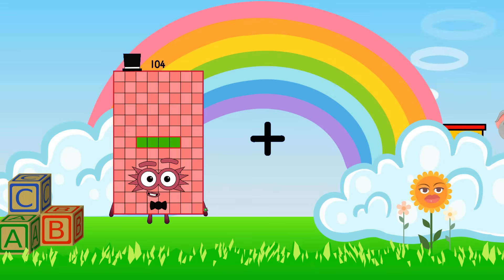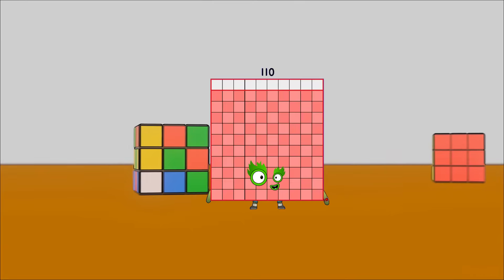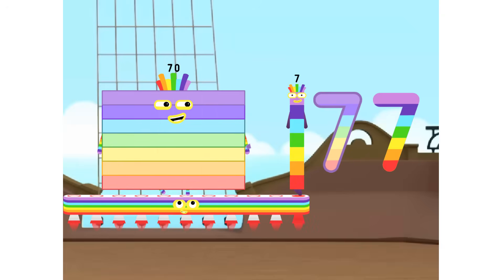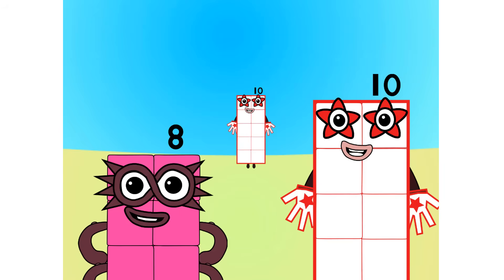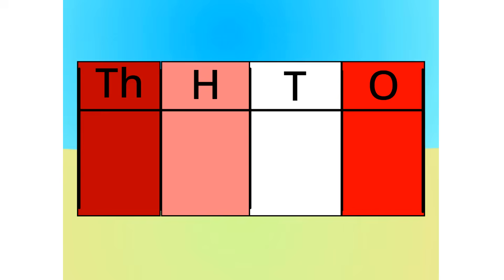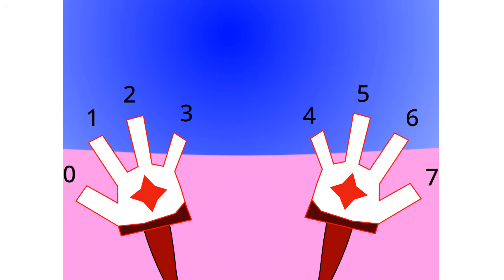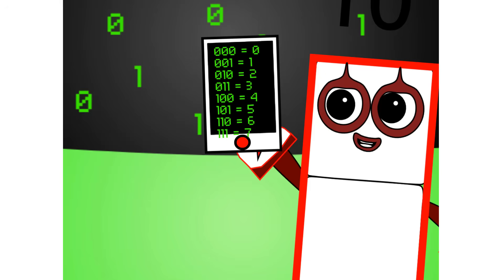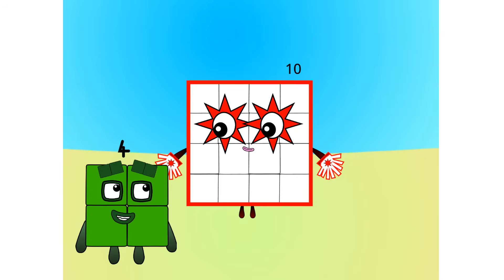Numberblocks Math: Learn Adding Numbers | Numberblocks Sneezes | LEVEL 2 | #578